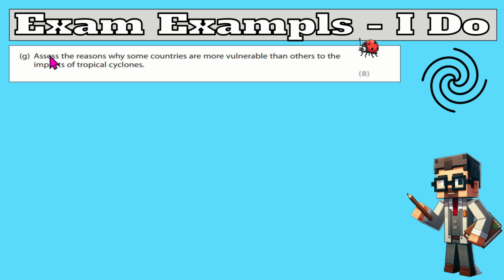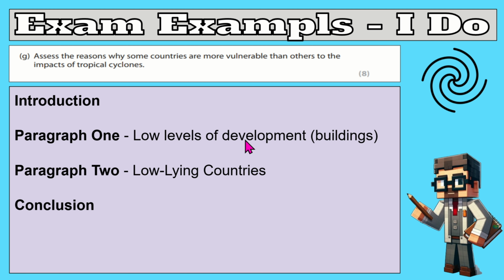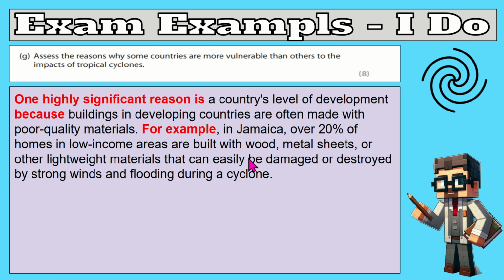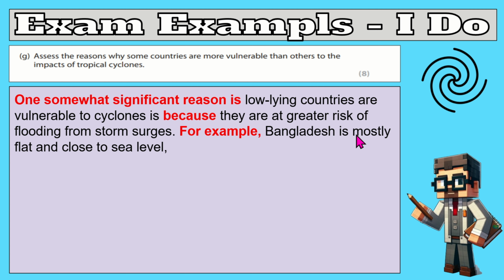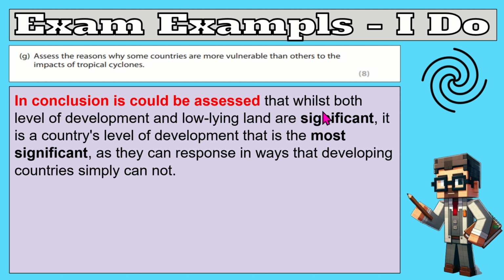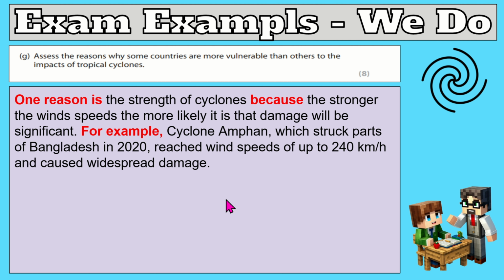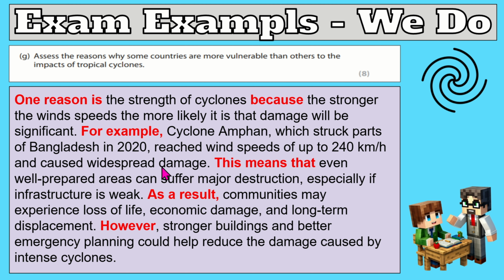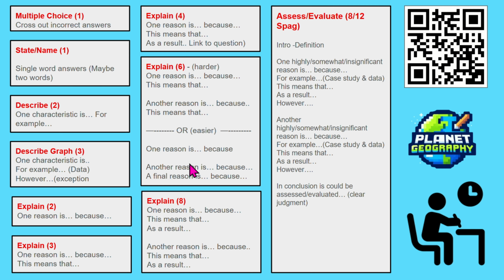Assess Evaluate Questions GCSE Geography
🌍 GCSE Geography: Assess & Evaluate Exam Question Master Class 🌍

Assess & Evaluate Exam Question, we delve into key GCSE Geography topics, breaking down complex concepts through diagrams, engaging animations and modelled examples of exam questions.

🎓 Get ready for your exams with our comprehensive content, Assess & Evaluate Exam Question, in many ways, are the most important types of questions in GCSE Geography, if you can get them right you can unlock almost all other questions and marks.  🌍

GCSE Geography: Assess & Evaluate Exam Question